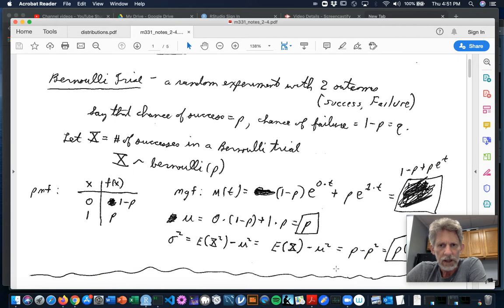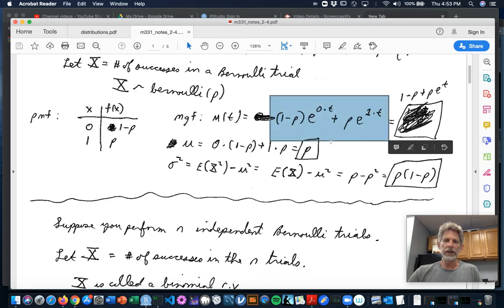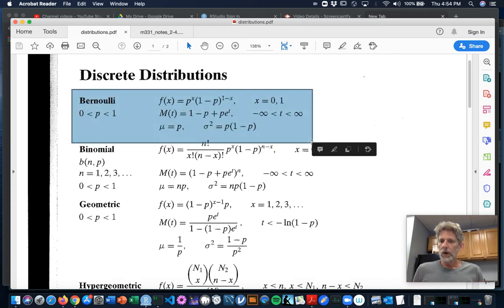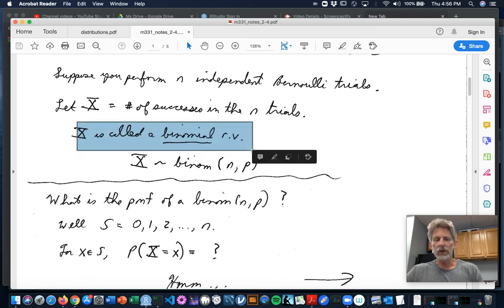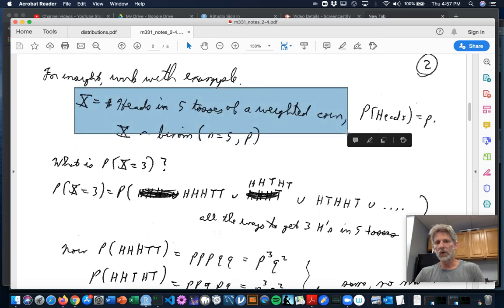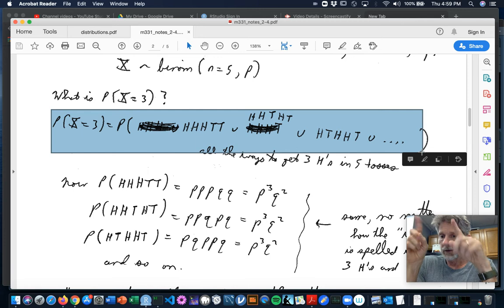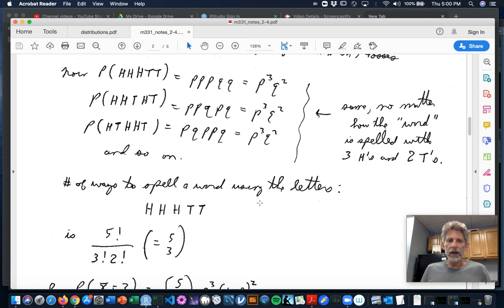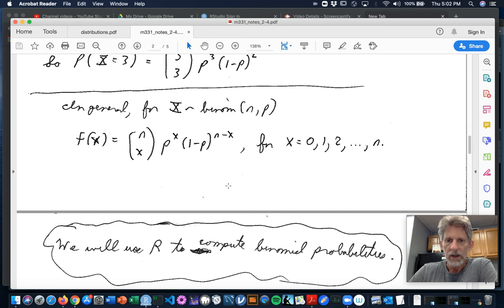Ch02-4 The Binomial Distribution (Part 1)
Bernoulli trials and Bernoulli random variables.  Binomial random variables.  Derivation of the pmf for a binomial random variable.